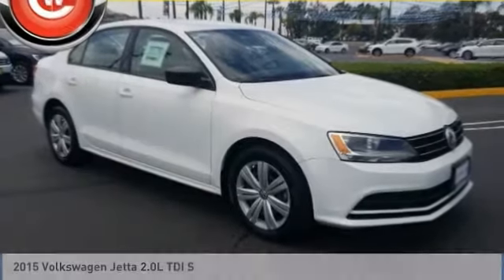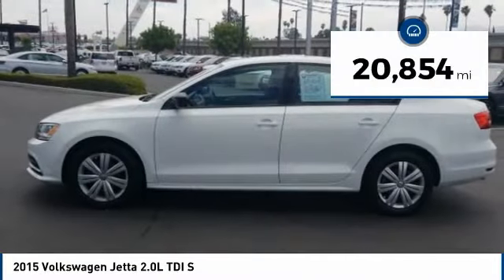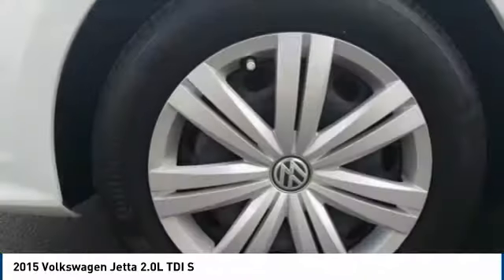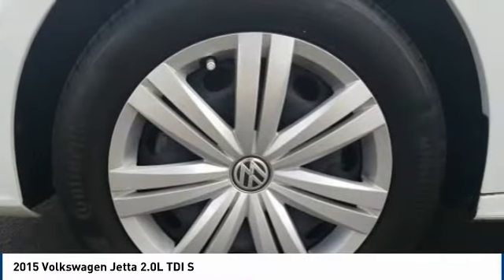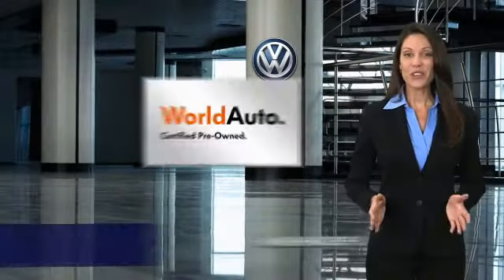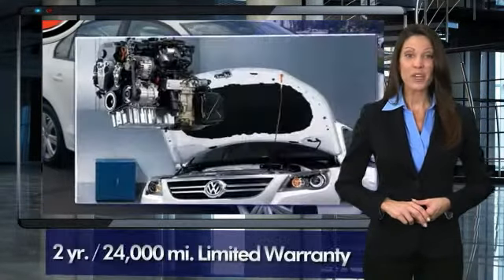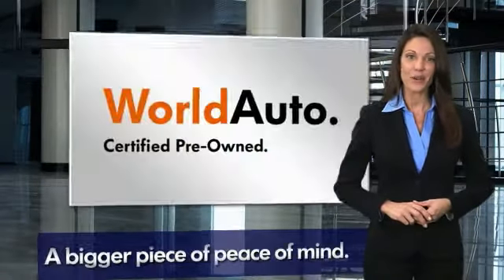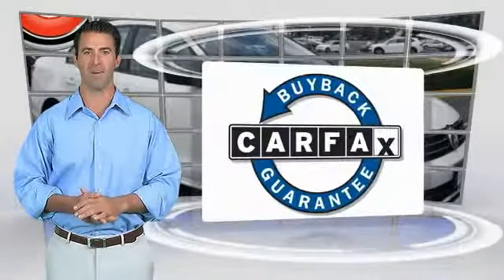2015 Volkswagen Jetta Corona CA VP3046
2015 Volkswagen Jetta 2.0L TDI S

CardinaleWay Volkswagen
2603 Wardlow Road

CARFAX One-Owner. Clean CARFAX. Certified. White 2015 Volkswagen Jetta 2.0L TDI S   CERTIFIED   FWD 6-Speed Manual 2.0L TDI Turbodiesel FULLY RECONDITIONED, ONE OWNER,   CERTIFIED  , BlueTooth, MP3 Capable, Jetta 2.0L TDI S   CERTIFIED  .  Inland Empire, Corona, Riverside, Ontario, San Bernardino, Chio, Chino Hills, Norco, Orange County, Yorba Linda 92882. Recent Arrival! 46/31 Highway/City MPG  Volkswagen Certified Pre-Owned TDI Models Details:      Roadside Assistance     100  Point Inspection     Vehicle History     Warranty Deductible: See Dealer for Details     Volkswagen offers model specific limited warranty coverage, See dealer for details. 2 Years of 24-Hr Roadside Asst. Transferability See Dealer for Details   Experience the CardinaleWay difference. We develop outstanding relationships were everybody wins. Prices do not include dealer installed accessories.  Vehicle price and availability are subject to change without notice.